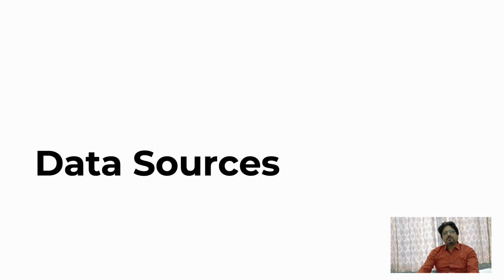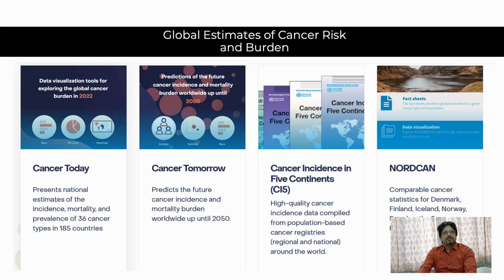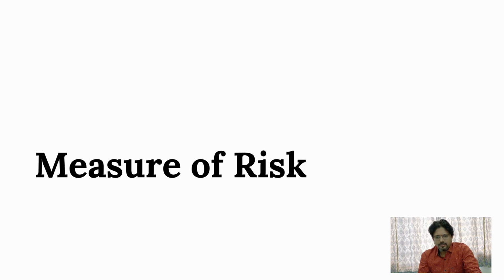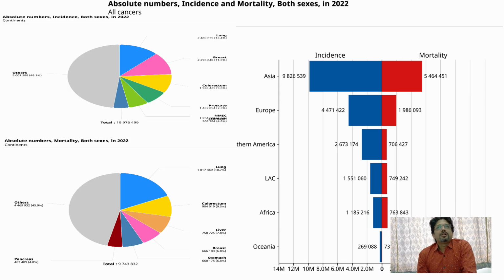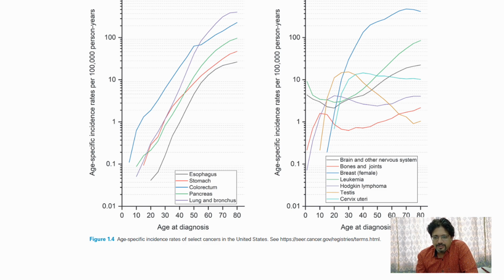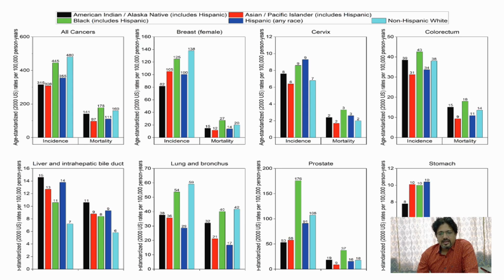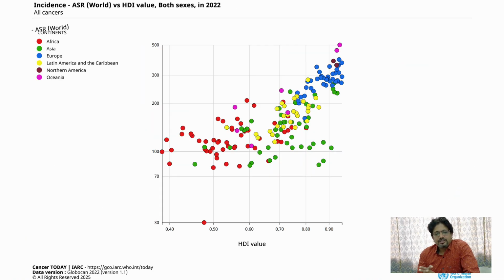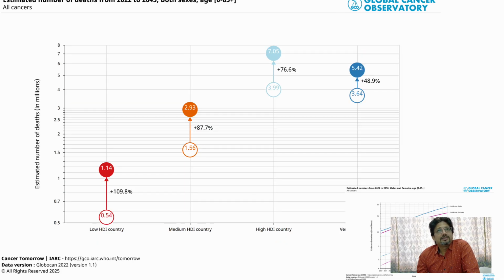Incidence , prevalence and mortality of cancer - Dr Aditya Jalan